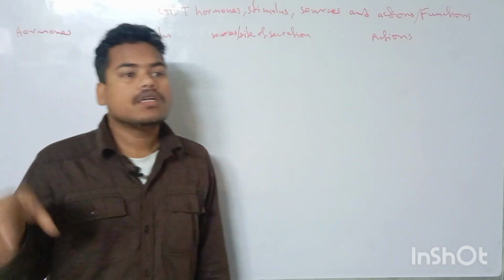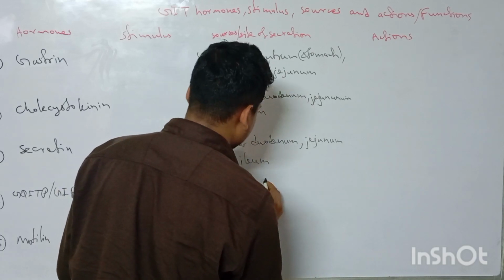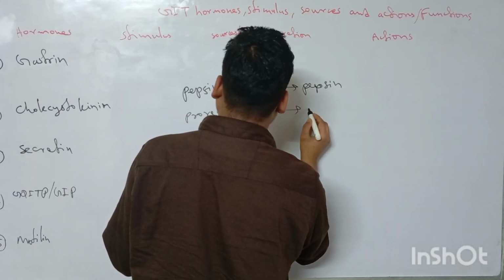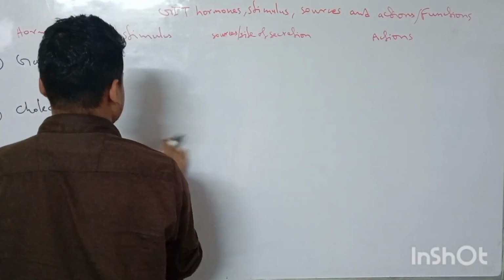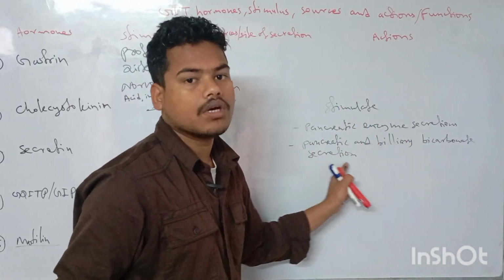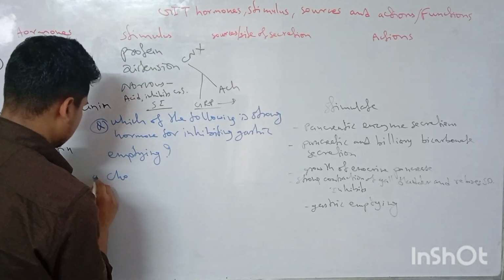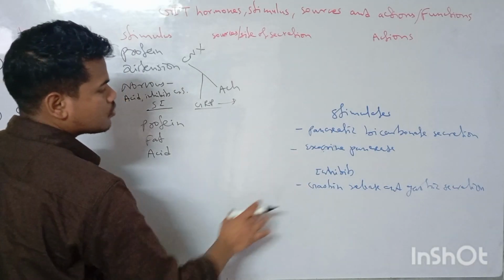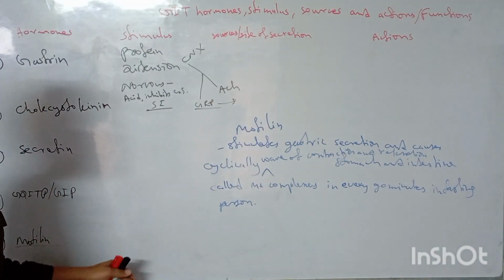Gastrointestinal tract physiology/ GI hormones, stimulus, sites and cells that secret gi hormones